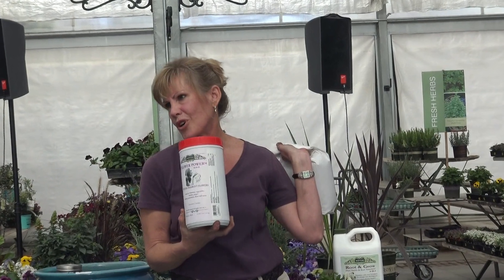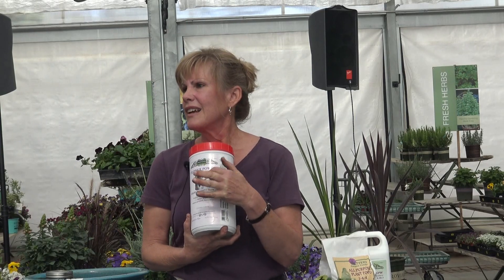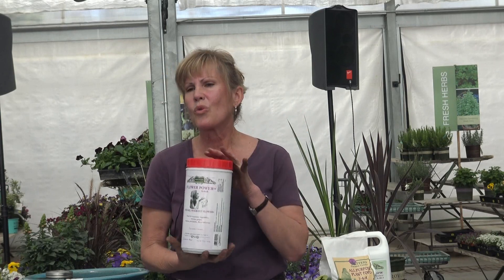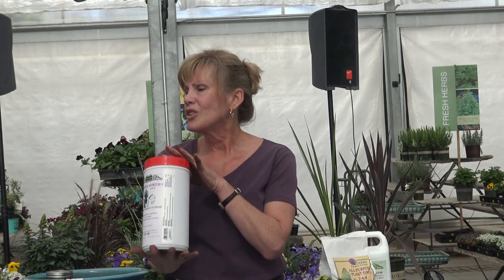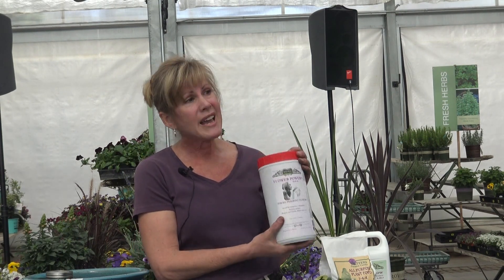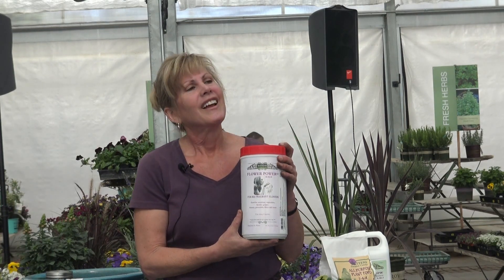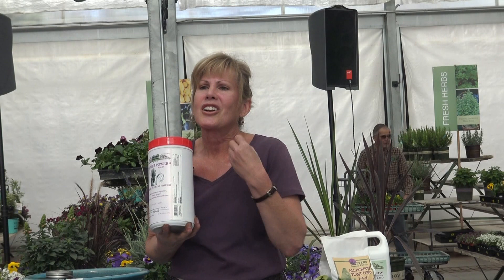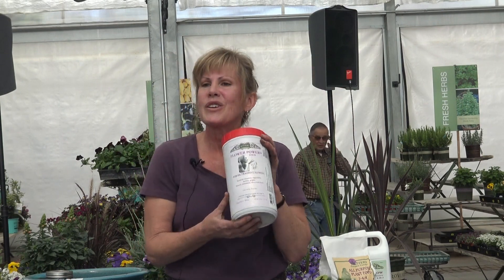Flower Power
Makes it easier for plants to produce abundant flowers and strong stems. Water soluble. Red Bull for Plants.
Created specifically for the mountains of Arizona for bigger, bold, Fragrant Flowers.
It really makes things bloom and fruit better.
Good for tomatoes, vegetables, berries, grapes, flowers, perennials, lilacs and roses.